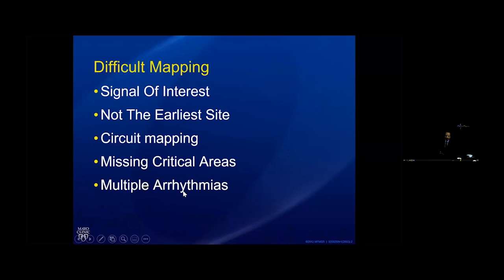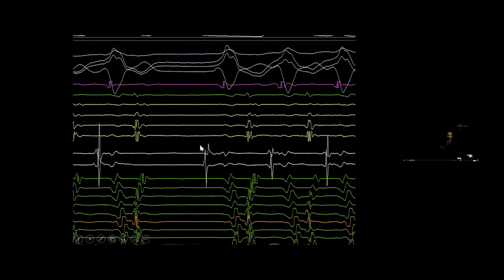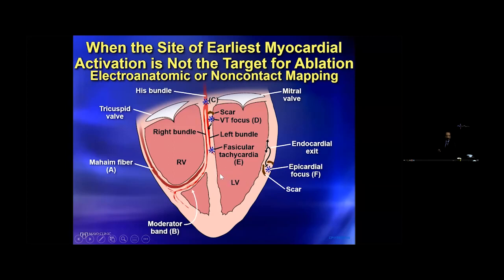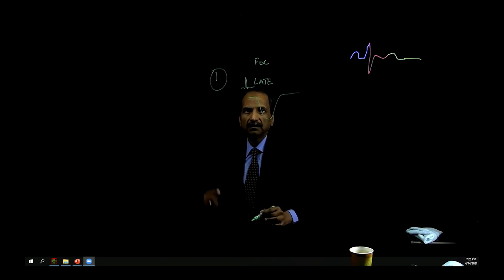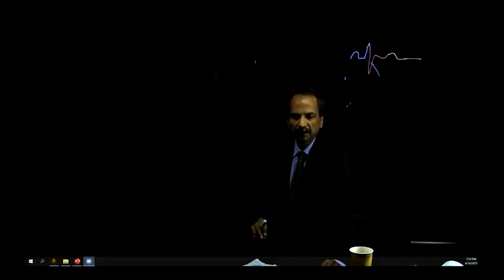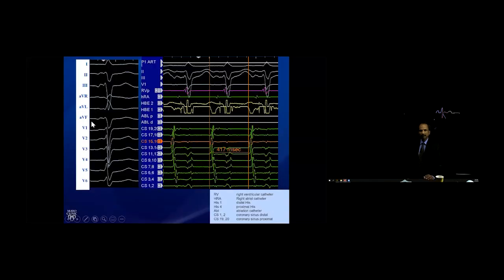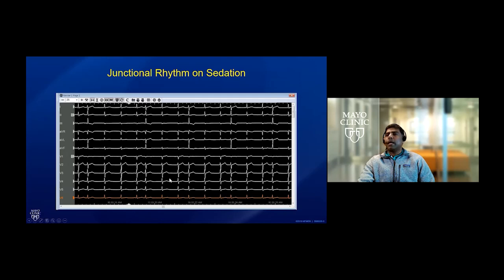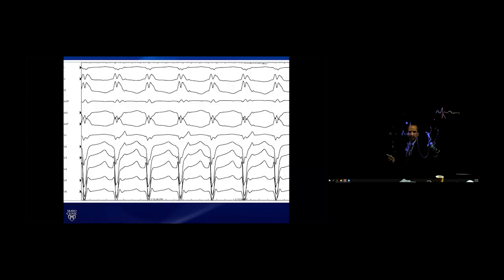Heart Rhythm Webinar Series - Mapping Difficult Rhythms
Mayo Clinic Heart Rhythm Services is hosting a live webinar series reviewing rhythm management issues seen in daily practice in the Electrophysiology lab.  The session will offer a brief presentation on mapping difficult rhythms followed by questions submitted during the live webinar session.